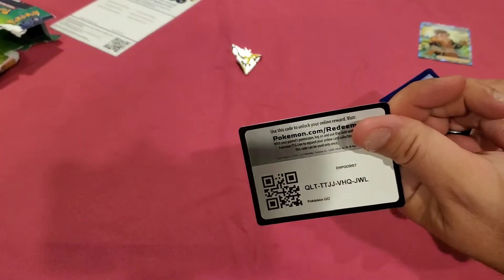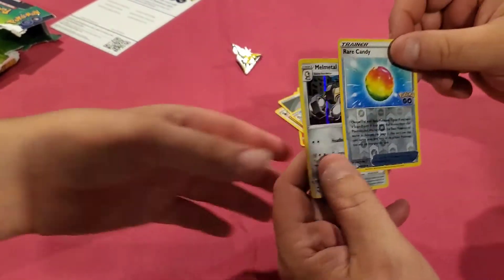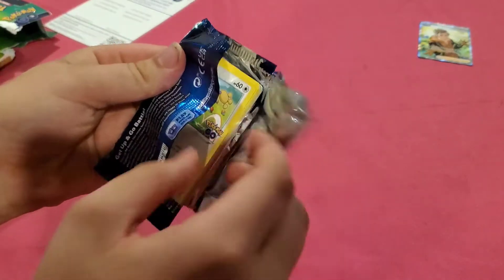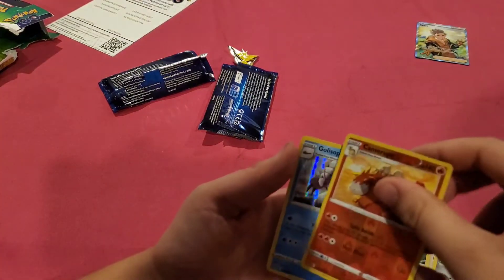A MUST WATCH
Here is another video by Creative Collectables Fam.  We are having a video full of Pokémon go and demon slayer mystery bags. We also have a new intro.